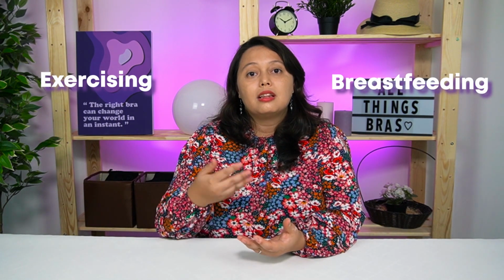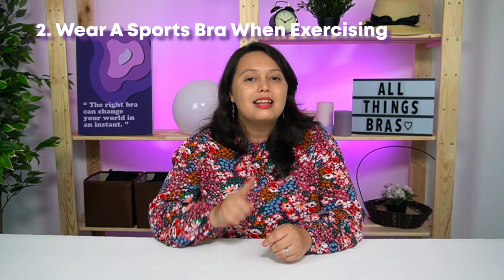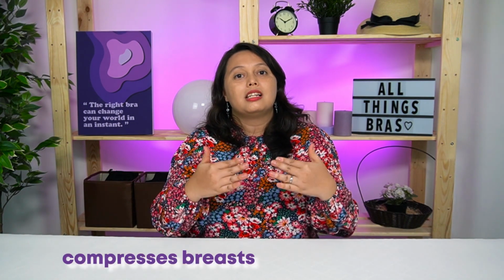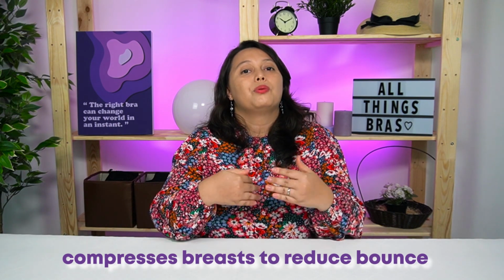2 Things You Can Do RIGHT NOW To Stop Sagging Breasts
Sagging breasts are undoubtedly one of the issues that women always ask about. How to prevent sagging breasts? What to wear to prevent sagging breasts? Why are my breasts sagging? Believe it or not, our breasts will eventually sag, it is just a matter of time. And luckily, there are ways to minimize breast sagging as we age!

In this video, we are going to explore the reasons behind sagging breasts, and the 2 THINGS you can do RIGHT NOW to stop sagging breasts!

S U B S C R I B E  I F  Y O U  L I K E  U S  !

00:00 - Intro
00:15 - About Sagging Breasts
00:38 - 2 Reasons Of Sagging Breasts
02:20 - How To Stop Sagging Breasts
03:55 - Outro

C H E C K  U S  O U T  F O R  M O R E !